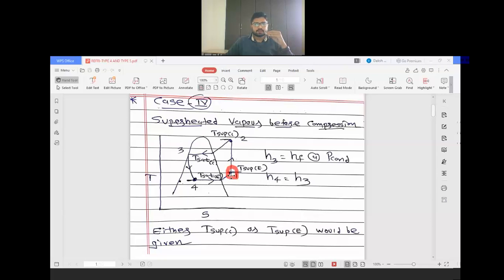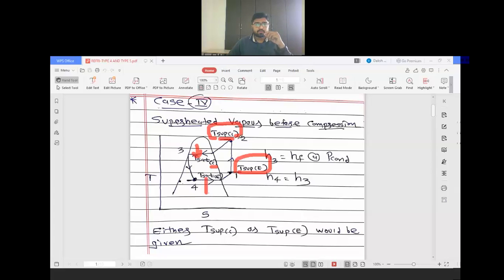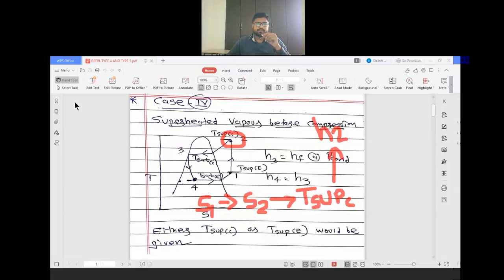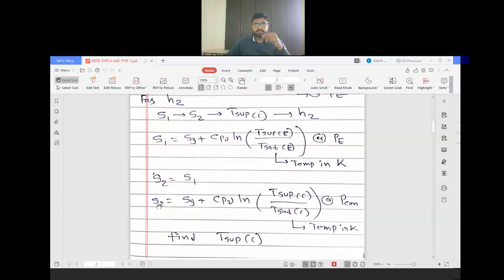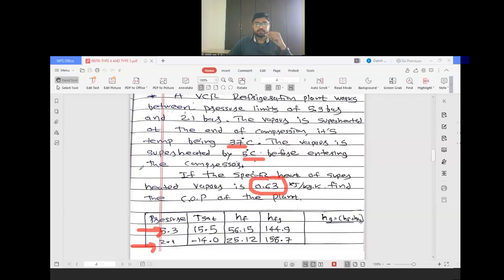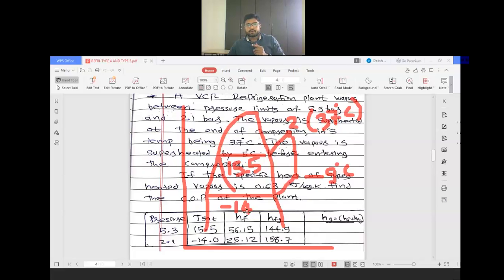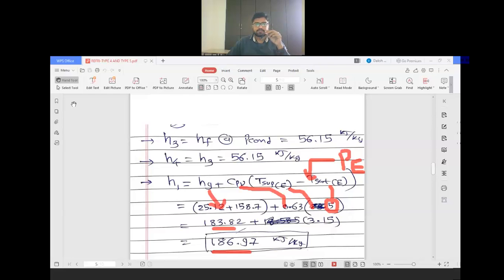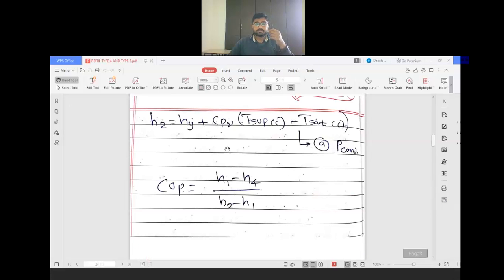REFR TYPE 4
SUBJECT:ENGINEERING THERMODYNAMICS
CHAPTER:REFRIGERATION CYCLE